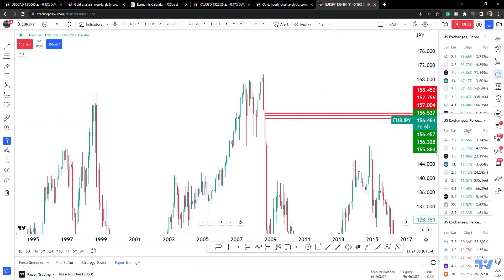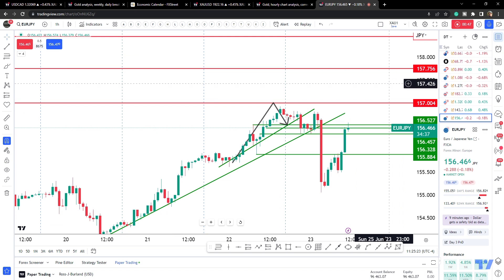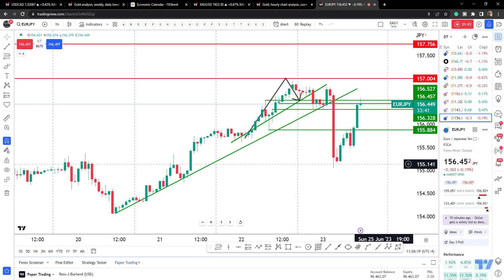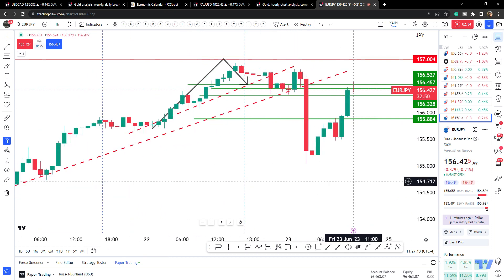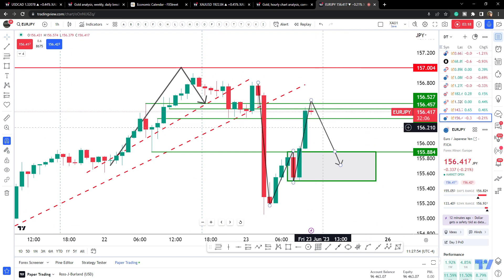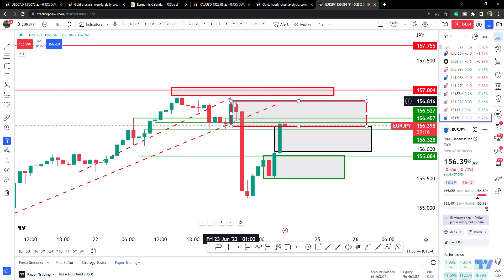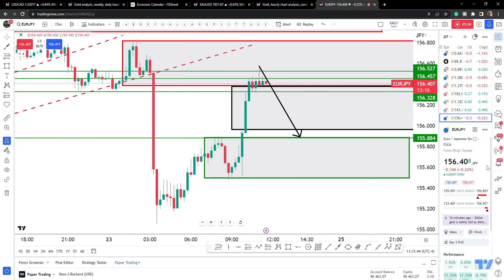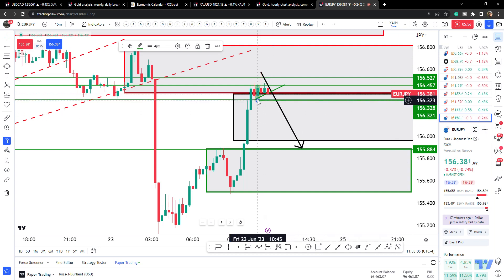EURJPY is building a bearish case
EURJPY has sold off on the day with terrible PMIs and that plays into the BoJ and ECB narrowing of the divergence theme as well. Looking for an area to short from.